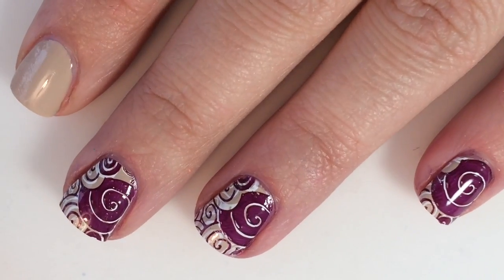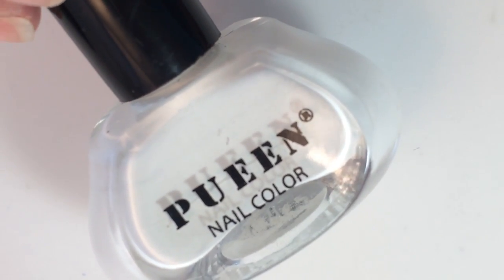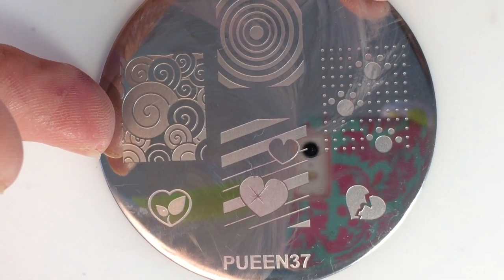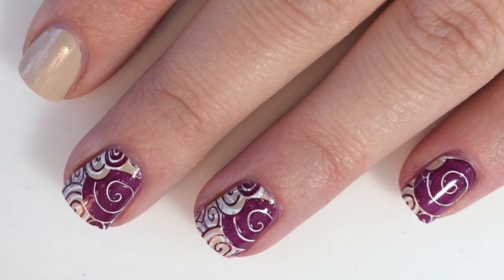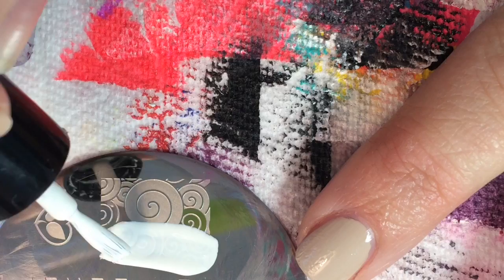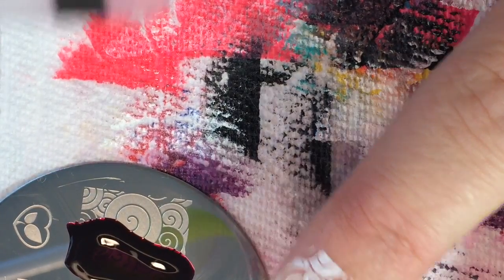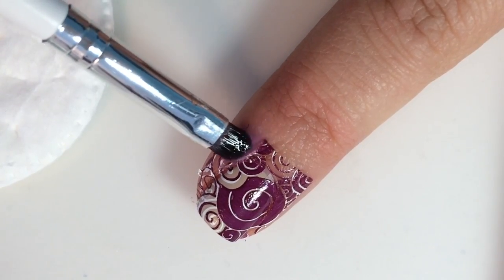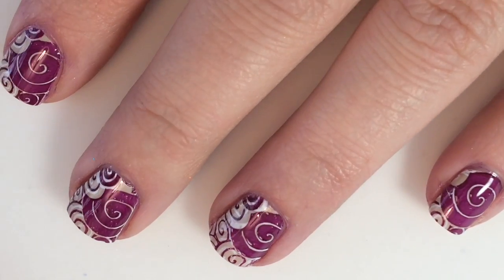Dope Evening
Hey Guys!

Today I am going a double stamping designs. I use a clear stamper for most of my tutorials so that you guys can see what I am doing. I feel like for double stamping you really need a clear stamper, unless you have x-ray vision. Hahaha Enjoy!

Products used:
Uber Chic - XL Clear Stamper
Pueen - Plate 37 design 1, white stamping polish
Wet 'n Wild - Dope Taupe
Chinaglaze - Evening Seduction

All thoughts, opinions, and designs are solely my own. All items used in this video were purchased by me.